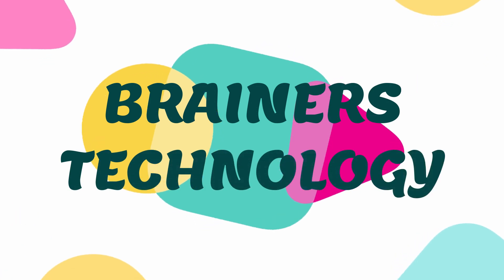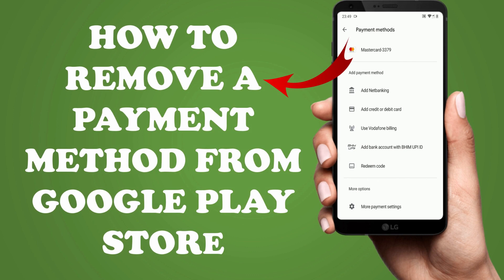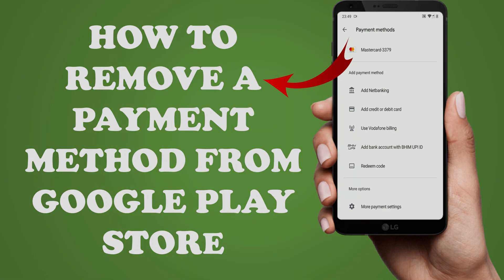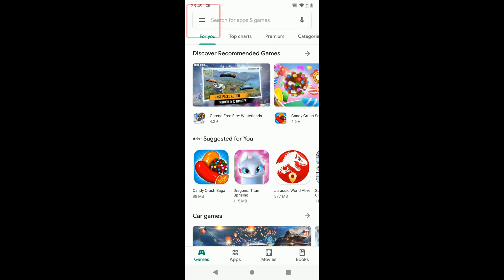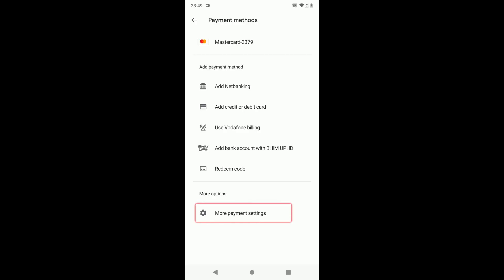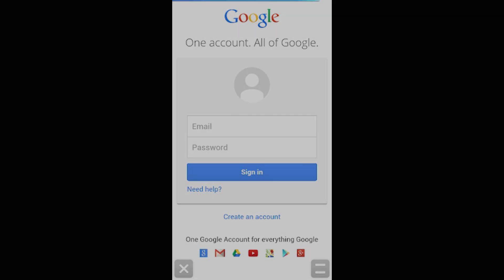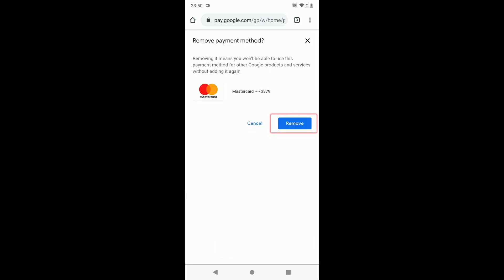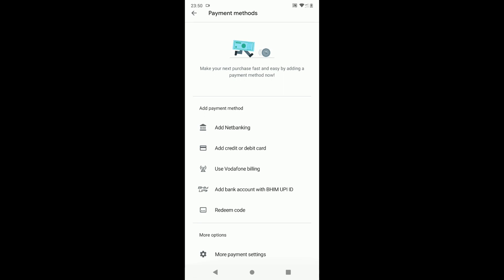How to remove payment method credit card info from Android Google play store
How do I remove my credit card from Google play store?
How do I delete a payment method Google play store?
How to remove a credit card from Google Play on Android
How to Remove a Payment Method from the Google Play Store
How to remove my debit card from Google Play Store
How to remove my credit card from Google Play Store
How do I change my payment method to none?
How To Remove Payment Method From Google Play Store
How To Remove Credit Card From Google Play Store
Remove Payment Method Credit Card / Debit Card From
How To remove all payment methods from Google Play Store
How To Remove Payment Method on Google Play Store
How to Remove Payment Method From Google Play Store in
google play payment method declined
how to remove bank account from google pay
how to remove bank account from google play store